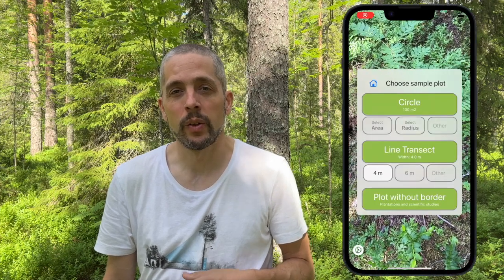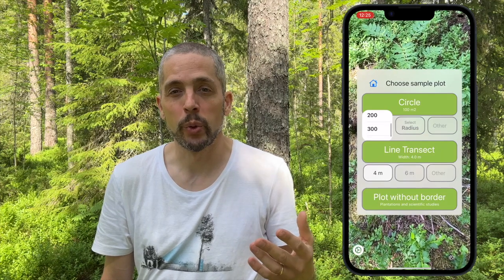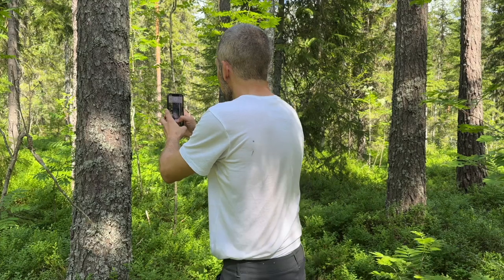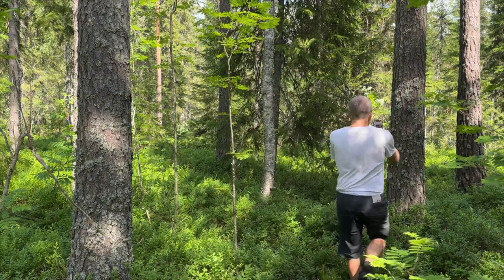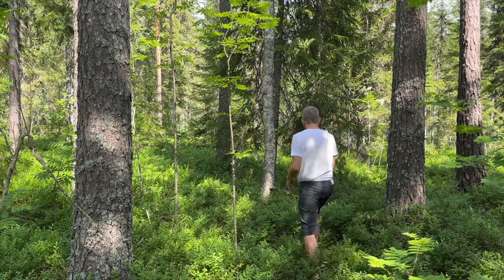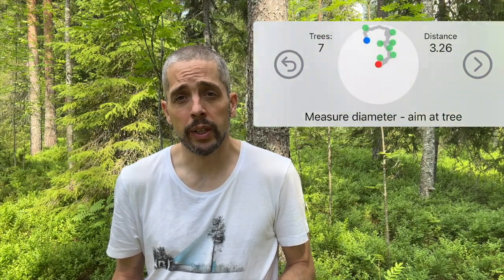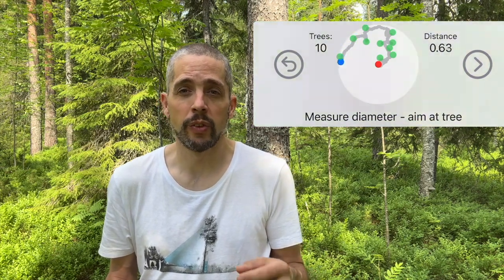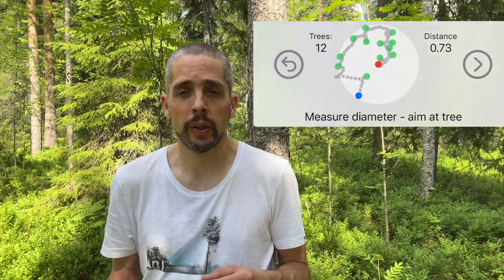Arboreal Forest Tutorial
Johan Ekenstedt shows how to use the app Arboreal Forest if you want to measure sample plots with your mobile phone.

Arboreal Forest supports the Lidar Sensor in the iPhones.

With Arboreal forest you could measure the diameters, trees per hectares and heights and calculate basal area and volumes.